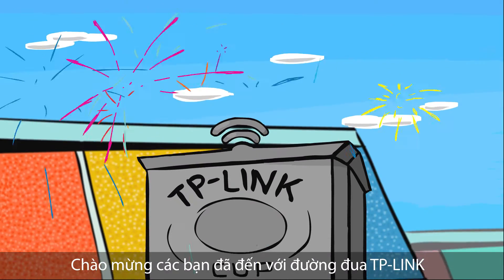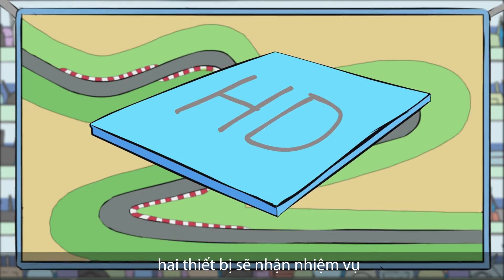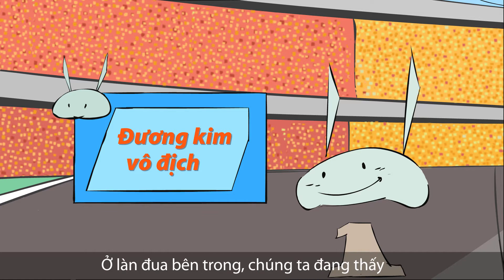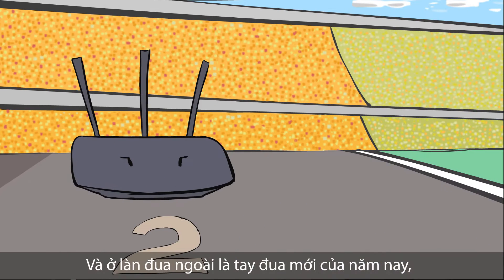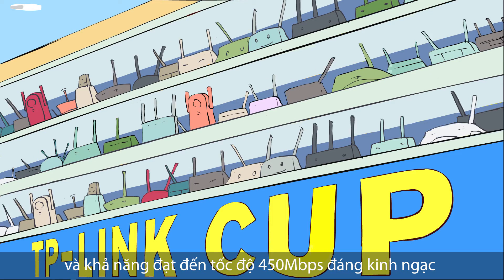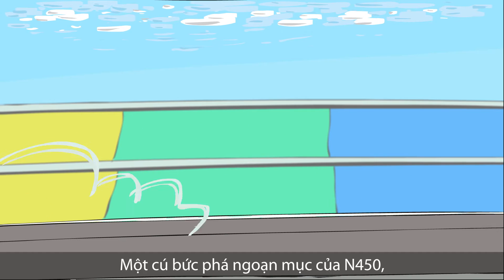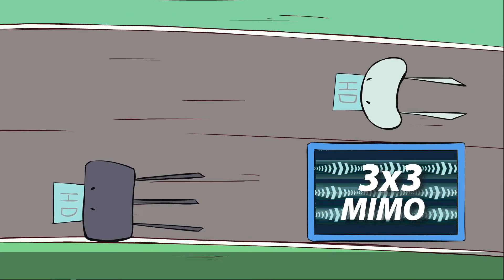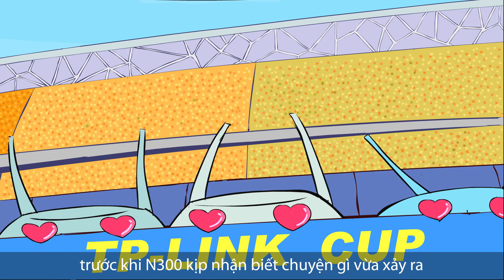Giới thiệu dòng sản phẩm Wi-Fi tốc độ 450Mbps của TP-LINK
Cùng nhau tìm hiểu sự khác biệt của dòng sản phẩm Wi-Fi TP-LINK tốc độ 450Mbps qua video clip đầy thú vị
Với công nghệ 3x3 MIMO và tốc độ lên đến 450Mbps, TP-LINK mang đến cho bạn một trải nghiệm Wi-Fi tốt hơn, mượt mà hơn, và thú vị hơn.